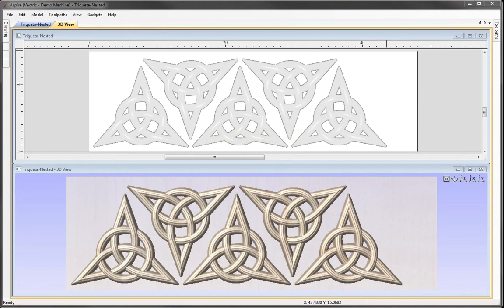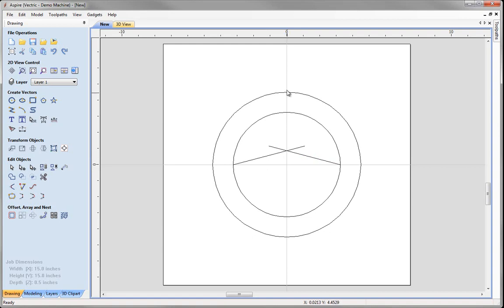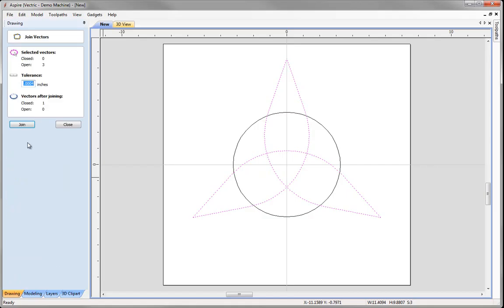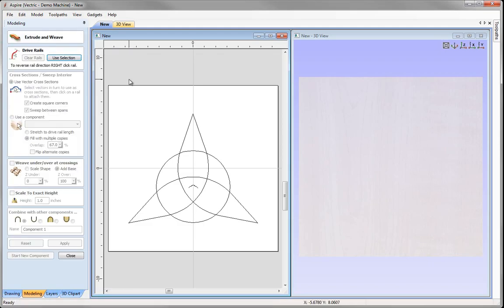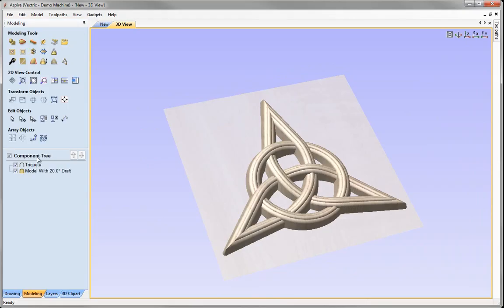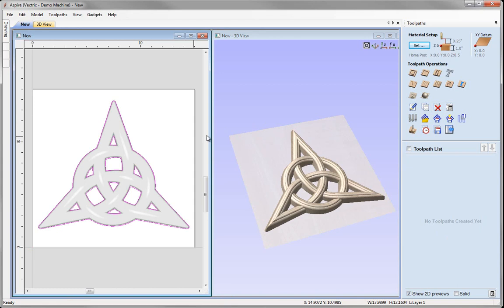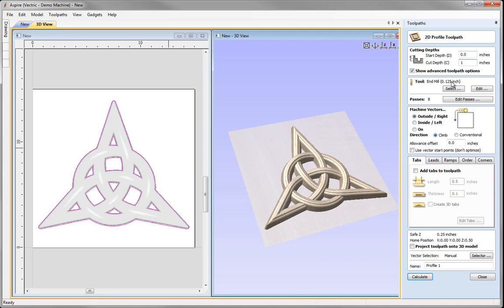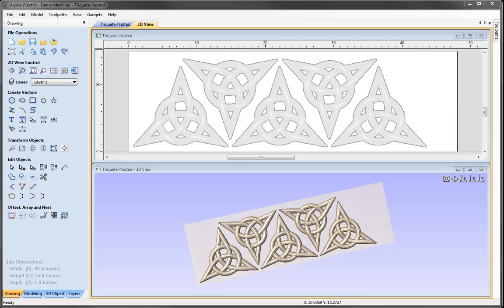Aspire 4 - What's New - Example 1 of 2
***PLEASE NOTE: This Tutorial was created to demonstrate the features in V4-4.5(Aspire)  which is no longer the current software available, and is here for reference to customers using V4,4.5 (Aspire) . Please refer to the latest software playlist for the current set of tutorials.***
Vectric are pleased to announce the release of Aspire version 4. This contains many enhancements and also completely new functionally. A key part of the development philosophy behind this release was to work through the most heavily used tools in the program to see if we could make them even easier to use. This has resulted in many additions and tweaks which will improve the general work-flow for all users. We have also added some very powerful new functions such as the "Extrude and Weave" modeling tool.